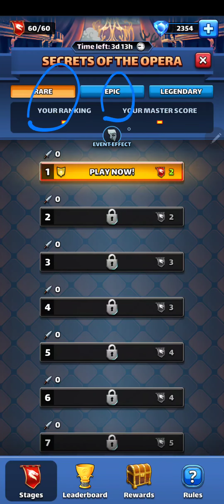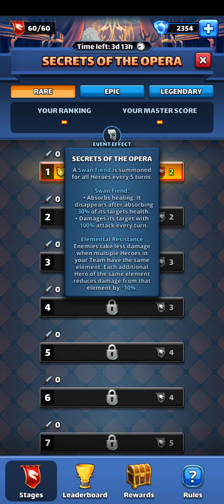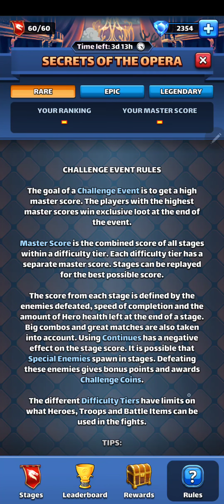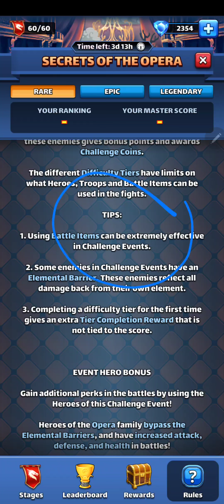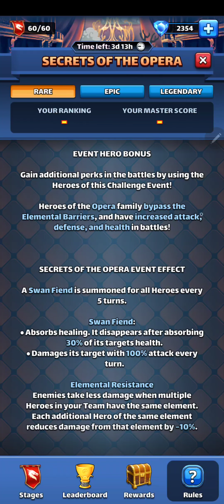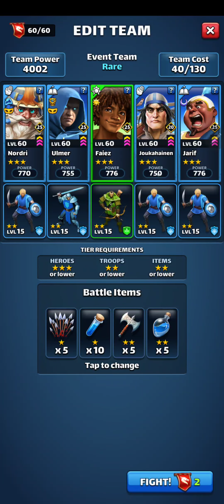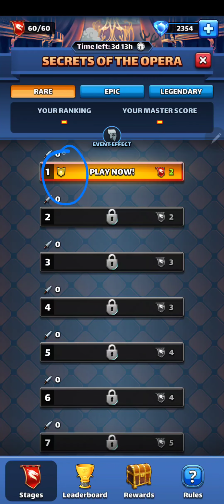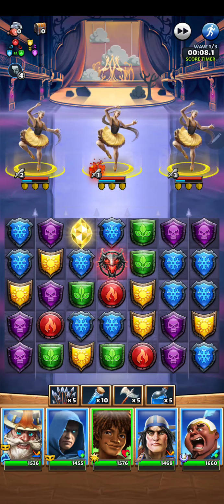1st 3 Rare Secrets of the Opera Aug2024